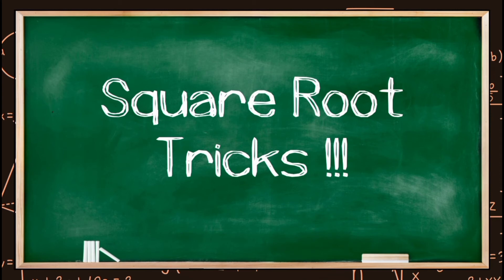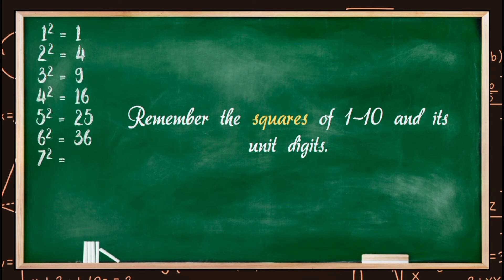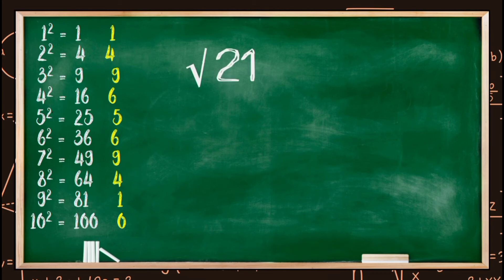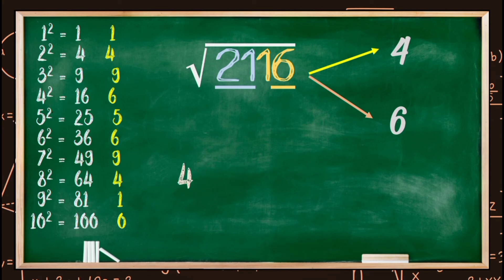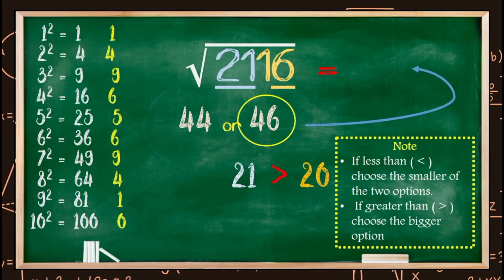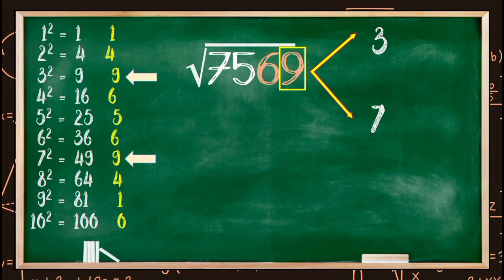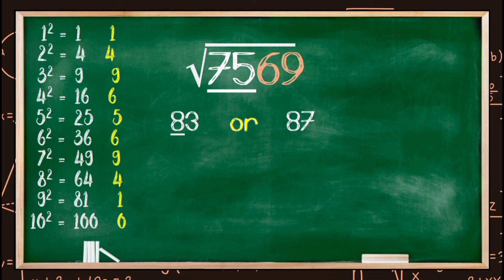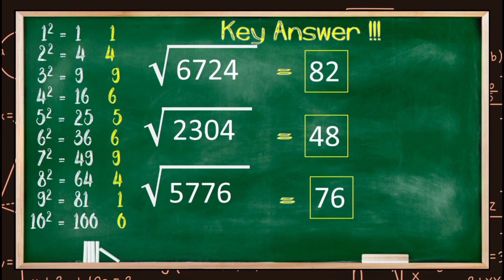How to get SQUARE ROOT of 4 digit numbers in 3 seconds! | Math Tricks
In this video I will teach you the trick on how to get the square root of 4 digit number in just 3 seconds! This trick can also be applied to 3 digit and 5 digit numbers. You don't have to use calculator after mastering this math trick! Enjoy watching and be math genius!

- Math Trick: Squaring 2 digit number ending in 5

- Math Trick: Multiplying numbers near 100

- Multiply 3 digit number by 99

- Multiply 1 and 2 digit number by 99

- Multiplying any number by 5

- Dividing large number by 5

- Getting the square root of 4 digit numbers in 3 seconds!